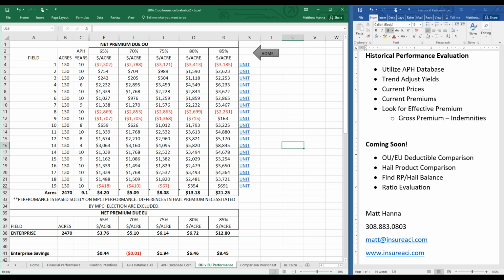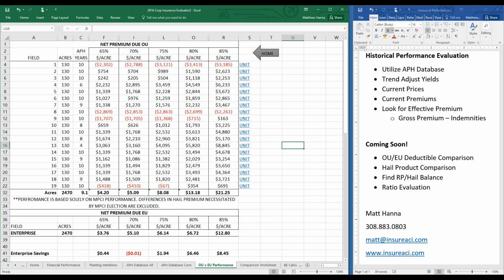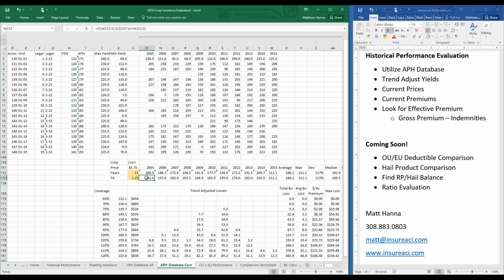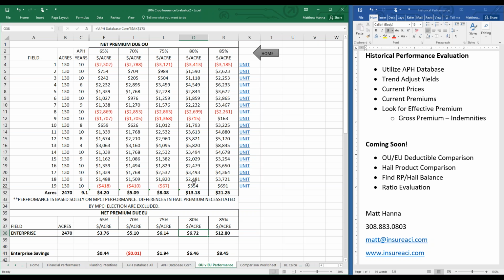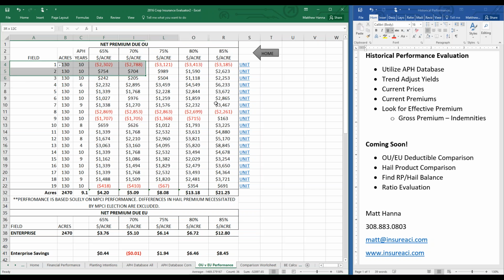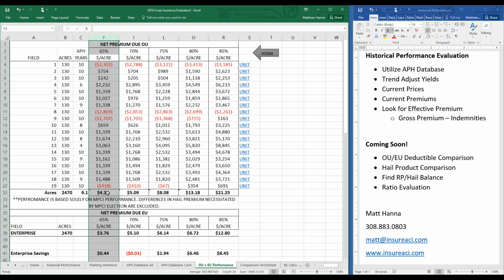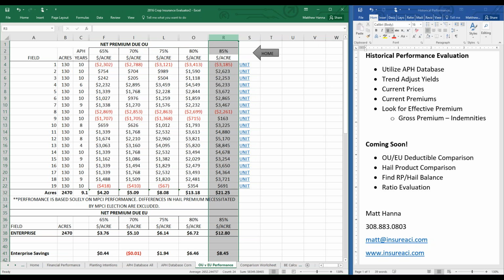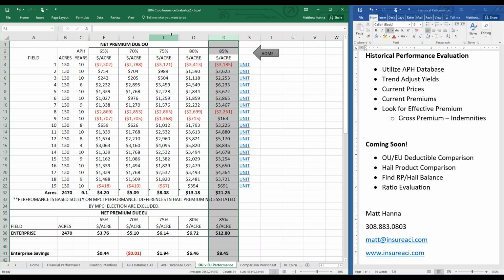Optional Unit, Enterprise Unit Comparison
Evaluation tool to gauge performance of optional and enterprise units.  ACI Agency, Inc. is an equal opportunity provider.